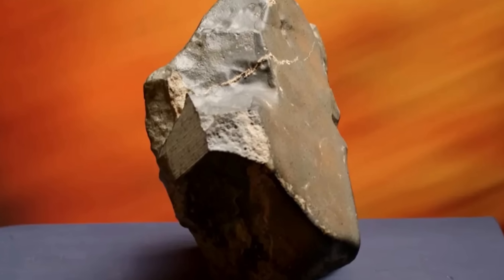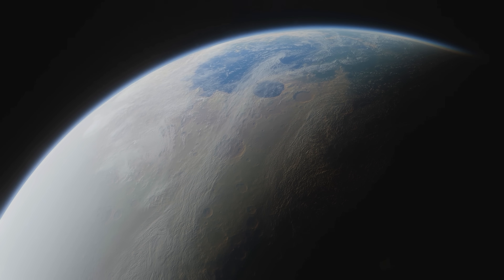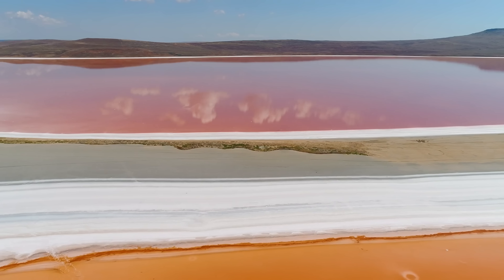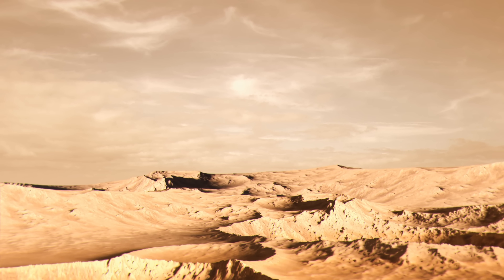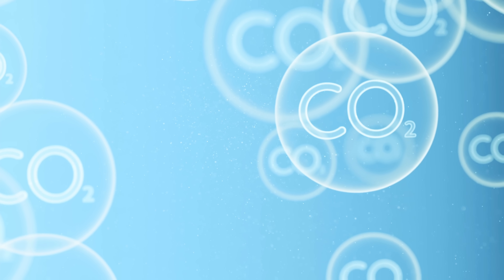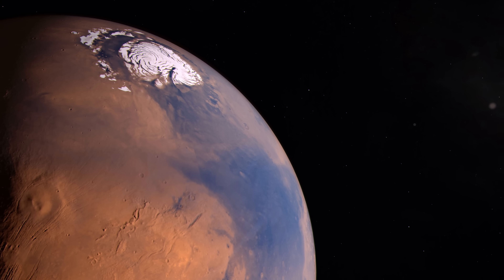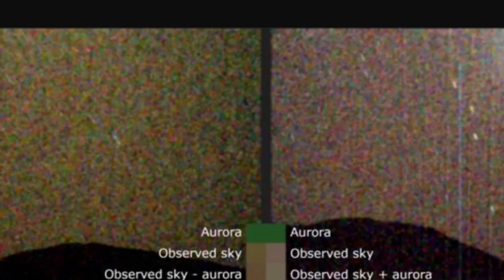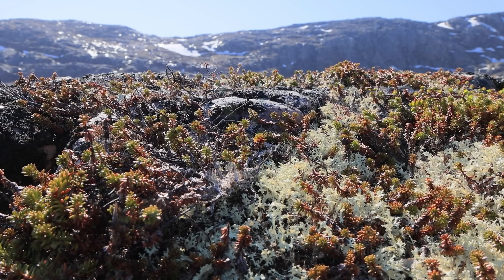Major Updates From Mars and Discoveries Nobody Expected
Hello and welcome! My name is Anton and in this video, we will talk about Mars!

0:00 Martian rocks
1:30 Water discoveries
5:00 Where is water now?
6:30 Toxicity
7:02 Atmosphere - where is it?
9:05 Martian imbalance
10:00 Sputtering
11:00 Aurora
11:40 Life?
13:55 Mars in a nutshell

Credit:
NASA/JPL